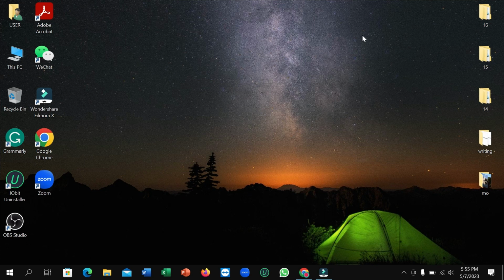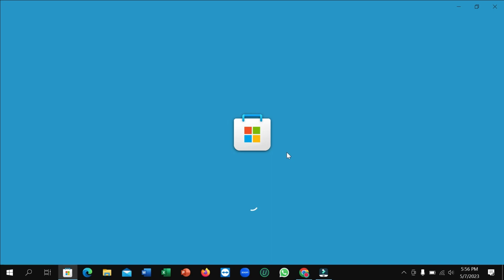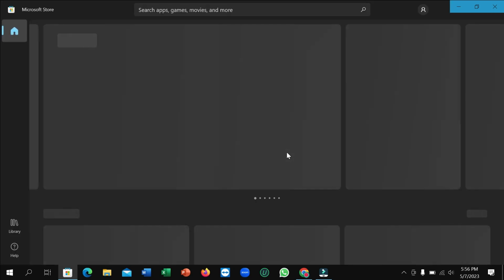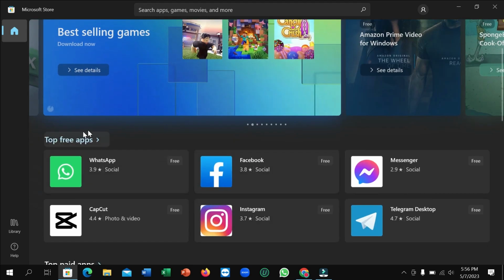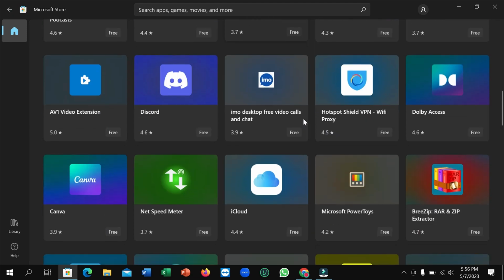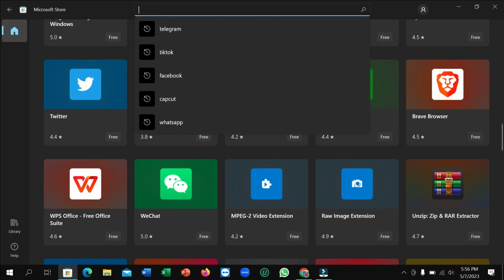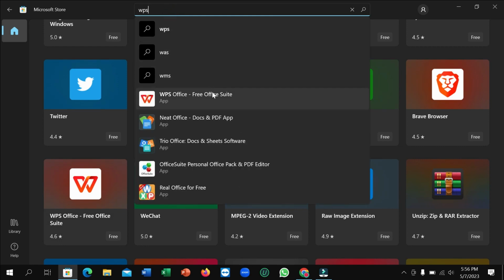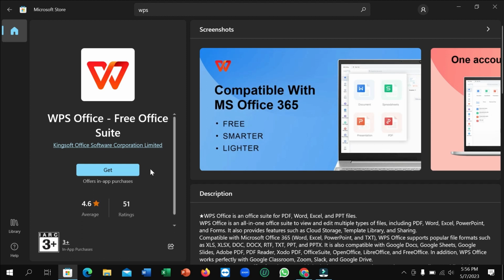How to Download & Install WPS Office on Windows 10